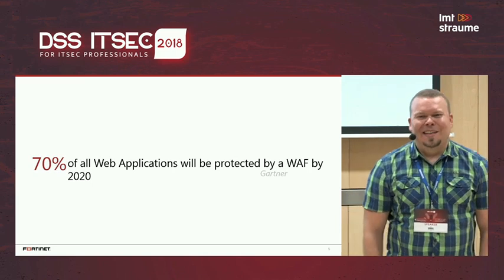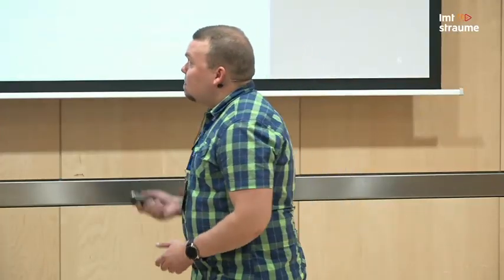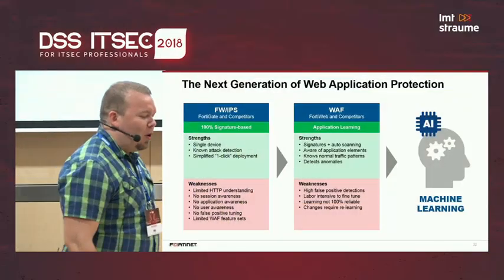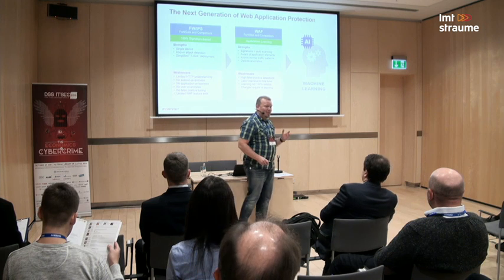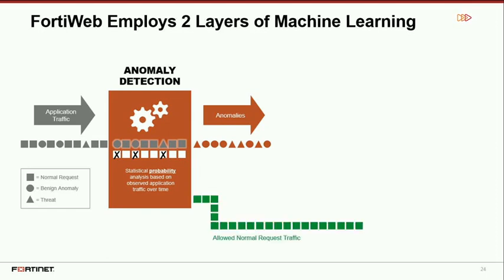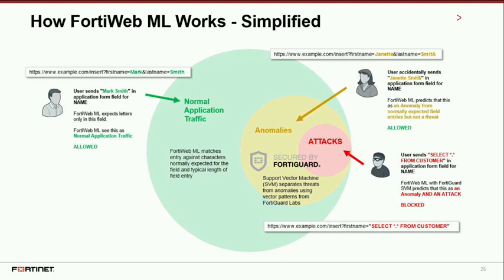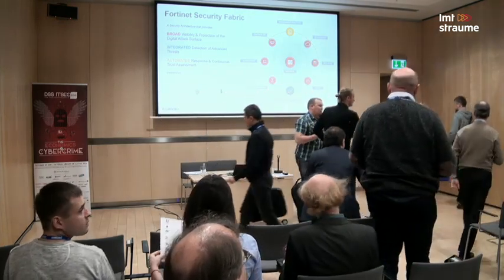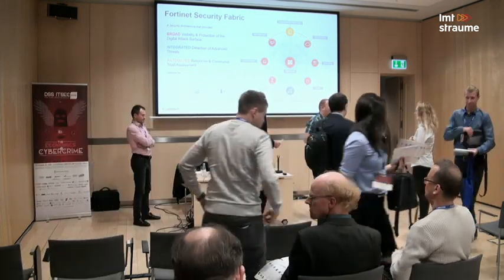Protect your web application with Machine Learning and Security Fabric – “set and forget” WAF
Timo Lohenoja, Systems Engineer Finland and the Baltics, Fortinet